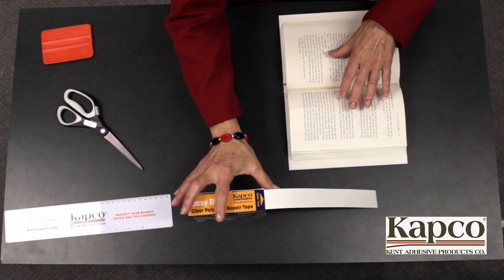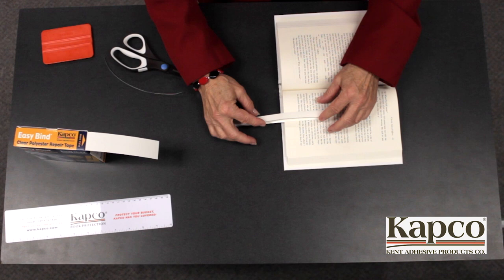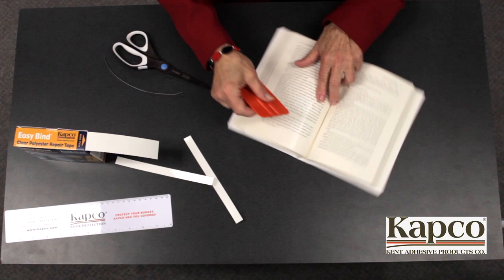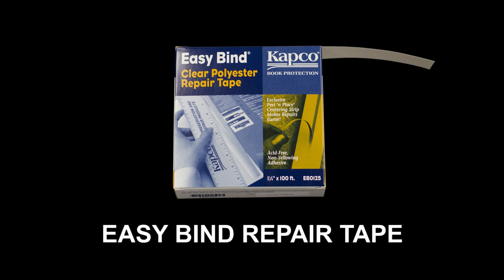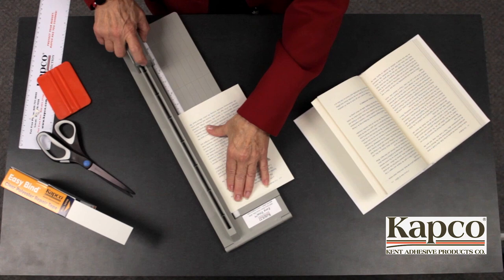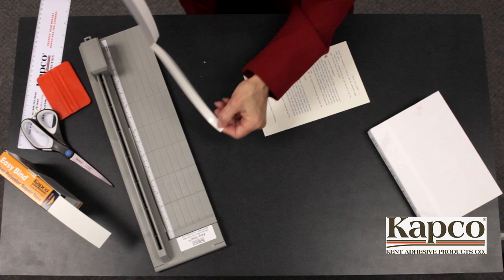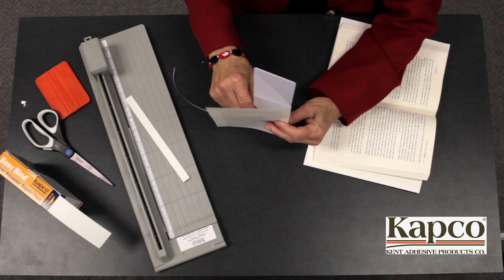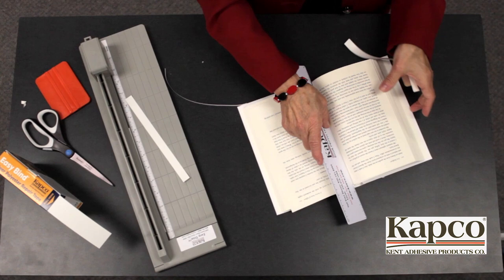Kapco - Easy Bind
Repair a ripped or torn page. Reinsert a loose page.